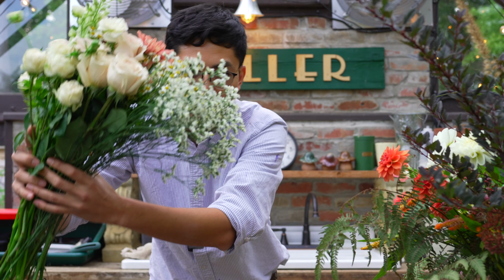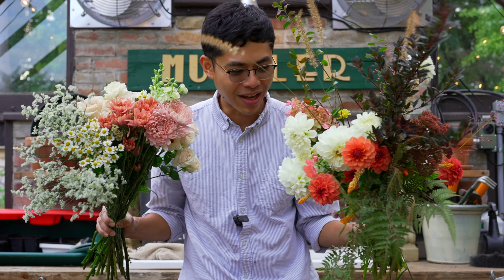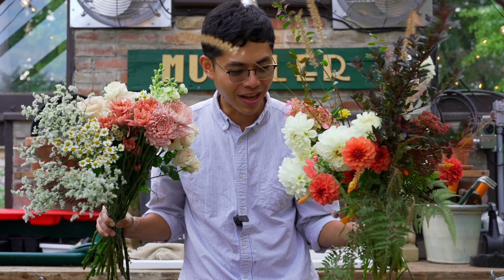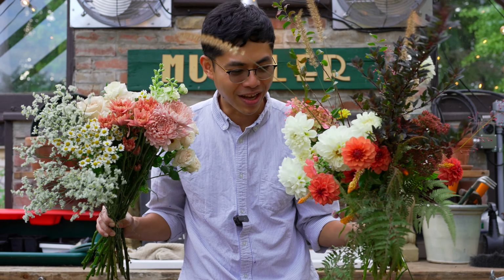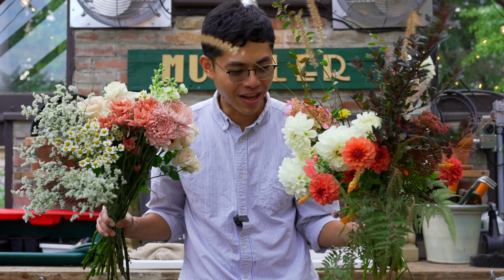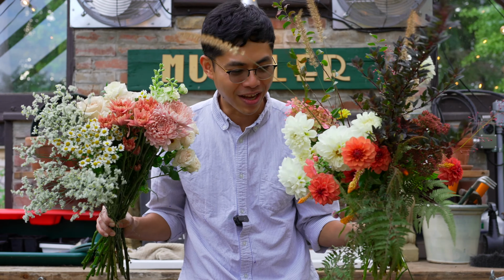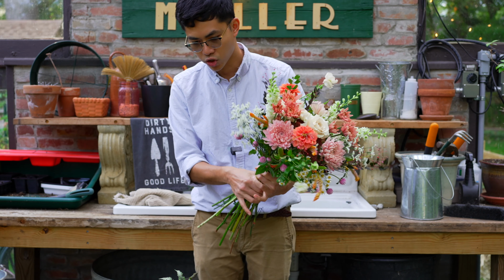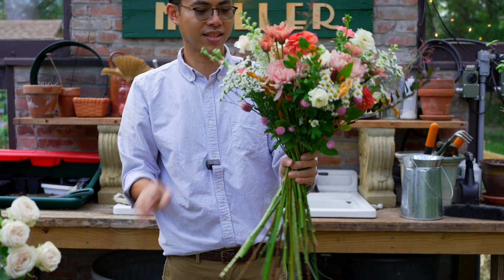Garden Style Bridal Bouquet, Autumn Foliage & Flowers for Wedding Centerpiece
In this video, I will show you how to incorporate autumn foliage and flowers from my garden with the wholesale flowers to create wedding bouquets and centerpieces.

Hi! My name is Crane. Welcome to my Suburban home garden in New Jersey Zone 7A. I mainly grow cut flowers, greens, and herbs and make garden bouquets to sell at my roadside stand. I create sanctuary for wildlife, birds, insects, etc. I grow all kinds of vegetables and, sometimes, cook. I grow ornamental landscape plants and trees as well. Thank very much for visiting my channel. 😊

Cut Flower Garden in October - 0:00
How to make a Spiral Bridal Bouquet - 3:24
Making Bridesmaids Bouquets - 5:37
Making Autumn Wedding Centerpieces - 6:51
Wedding Flowers, Boutonnière, Bud Vases - 9:52
Am I a Florist? - 12:01